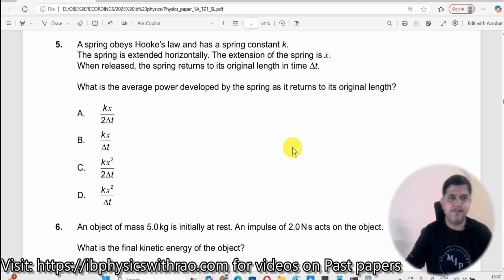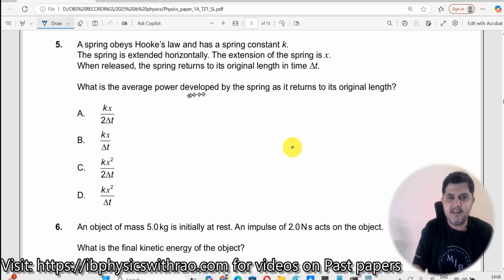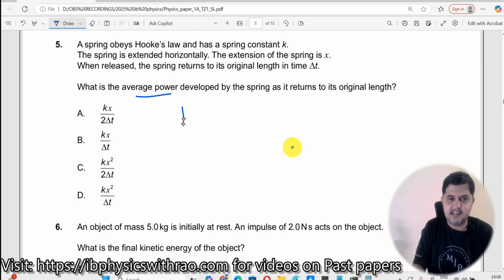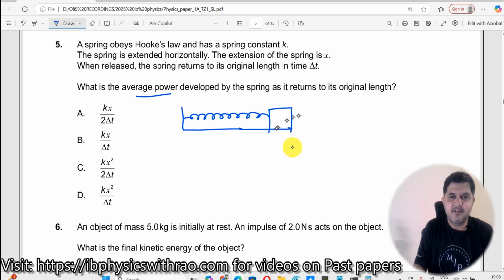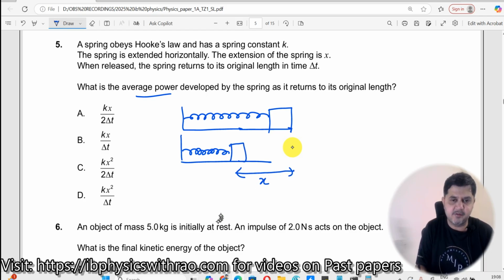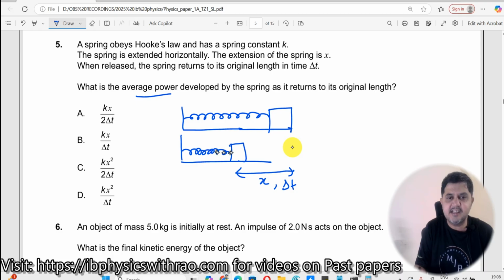5. A spring obeys Hooke’s law and has a spring constant k. The spring is extended horizontally. Th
A spring obeys Hooke’s law and has a spring constant k.
The spring is extended horizontally. The extension of the spring is x.
When released, the spring returns to its original length in time Dt.
What is the average power developed by the spring as it returns to its original length?